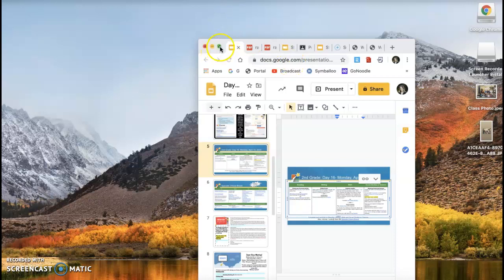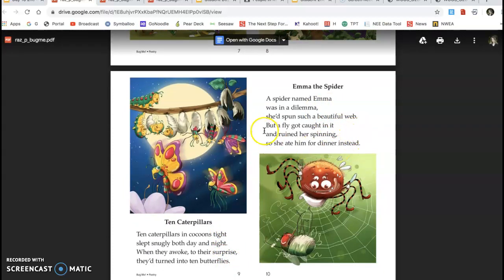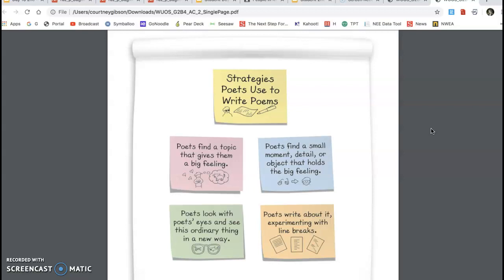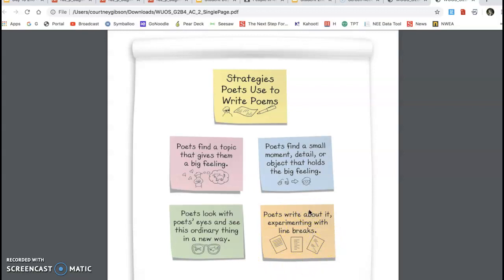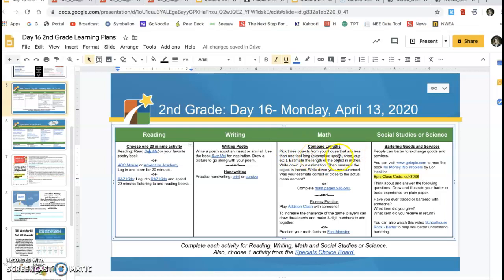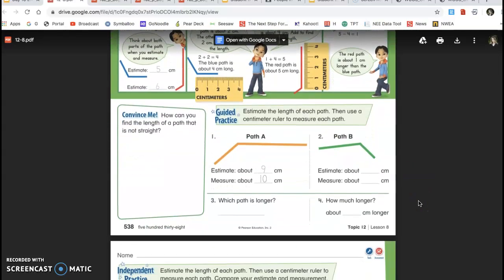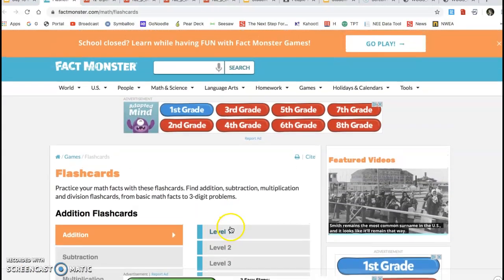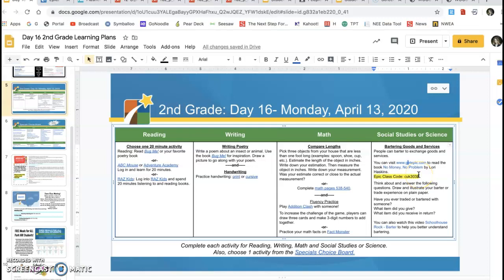Distance Learning Day 16